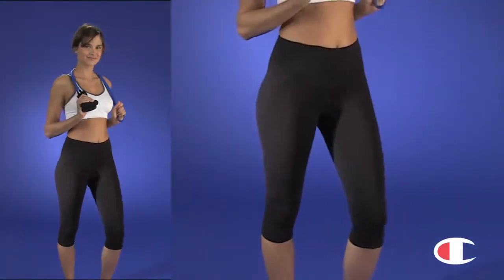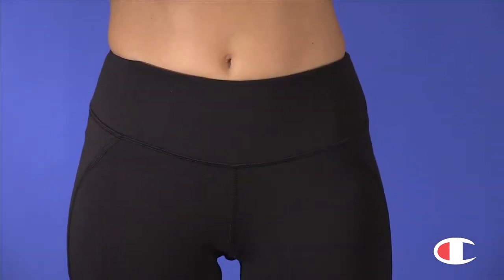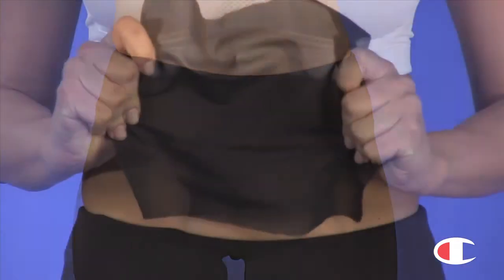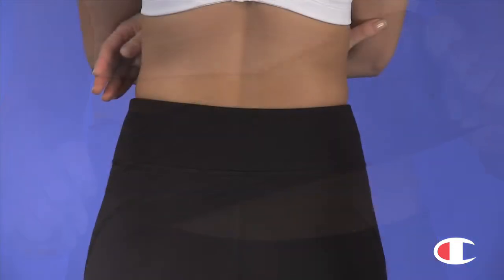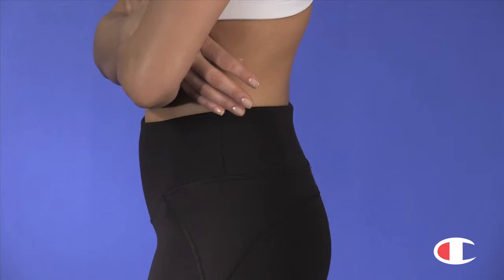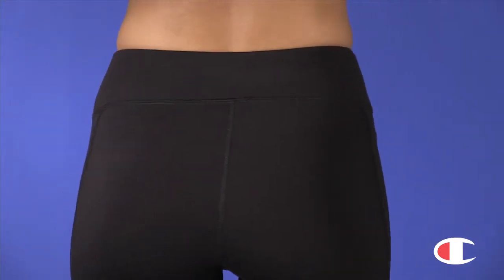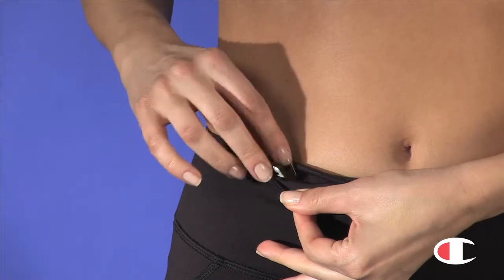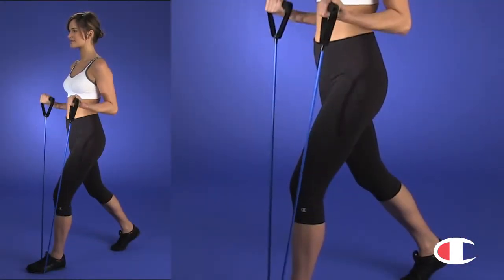CH8275 Shape Fitted Knee Tights